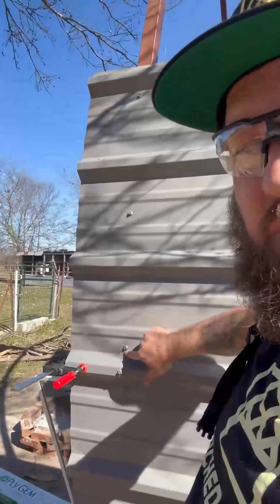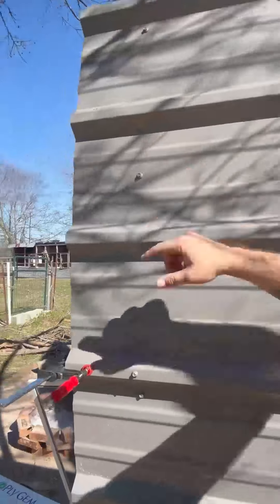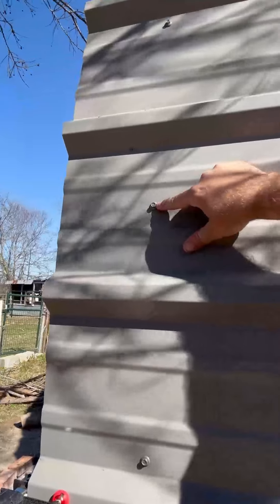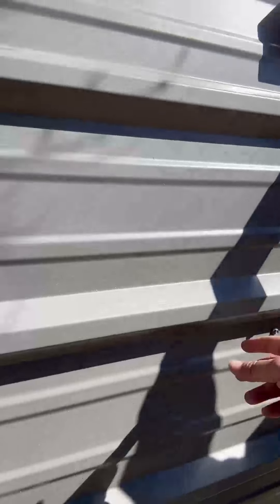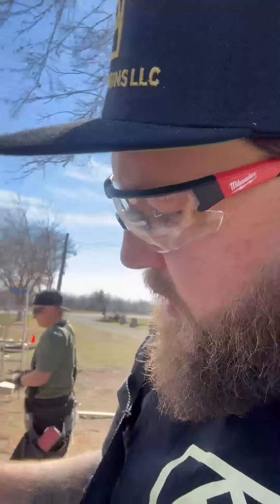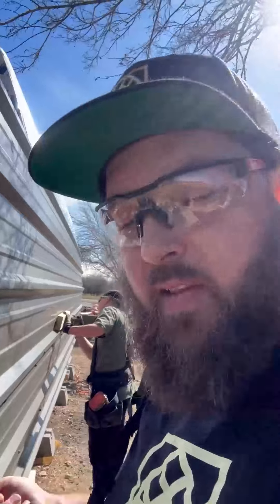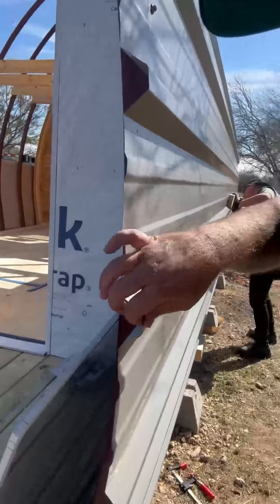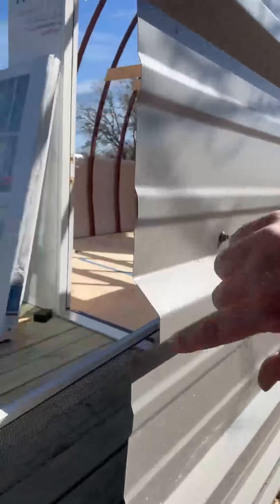Arched Cabins LLC - Arch Tips - Screw Pattern for top sheets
Arch Tips with Jeremy: Screw pattern for top sheets. He also explains what a Lap Screw is and where it goes. Arched Cabin Kit homes are easy to build, follow us for more tips and tricks!.

For more information on our kit homes, please visit our